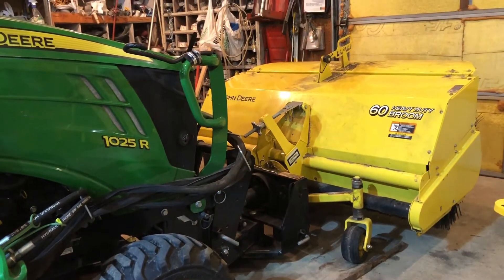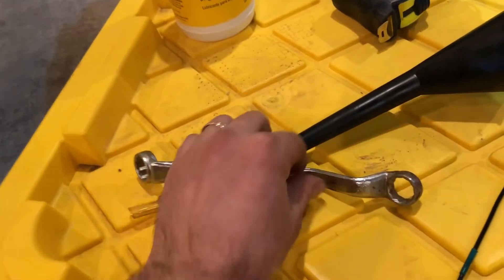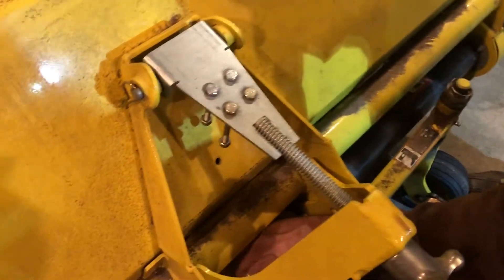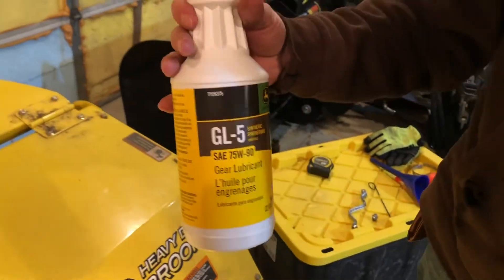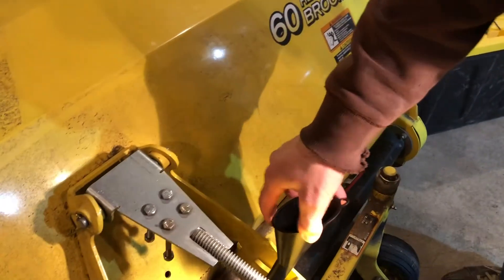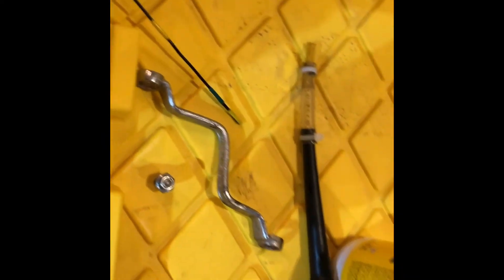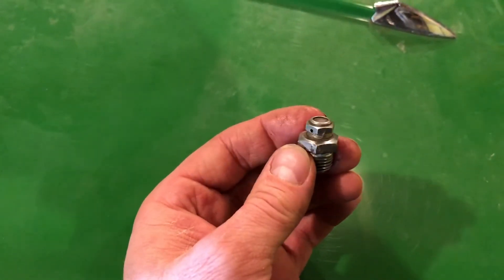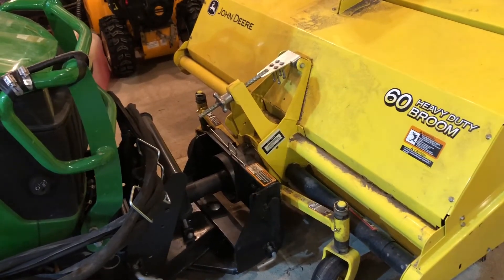Checking Gearbox oil on John Deere Broom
How to check and add oil to the gearbox on a John Deere 60 Heavy Duty Broom (2019).  This can be a little hard without the right tools.  It is important to check this oil level every 25 hours.